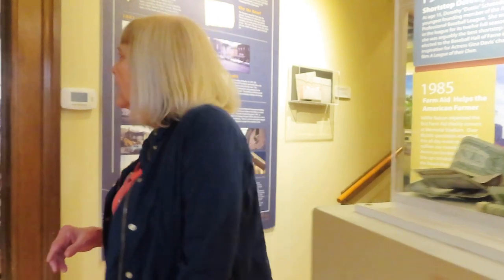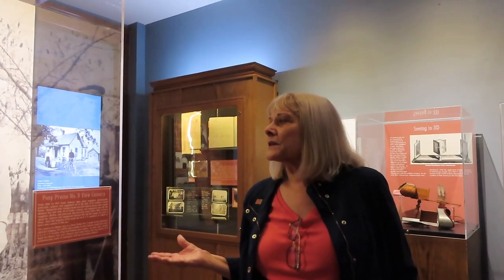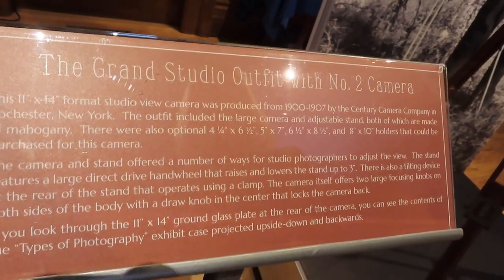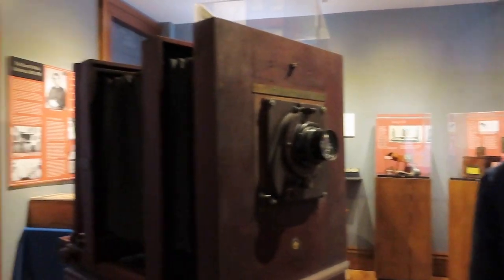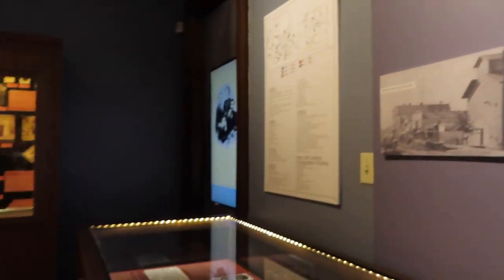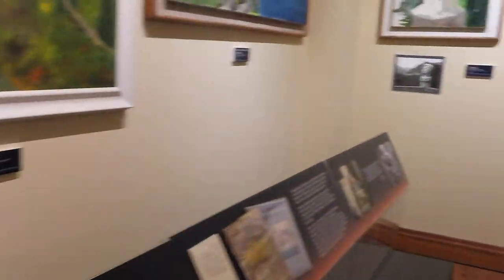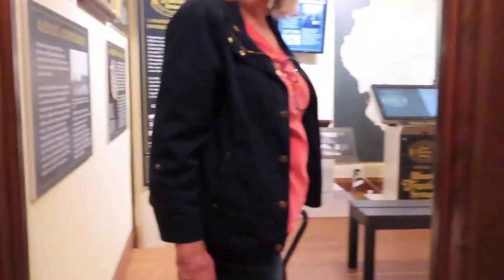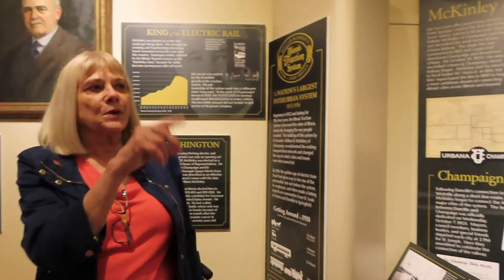Champaign County History Museum - The Cattle Bank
Happy 2022!  Let's explore the history of Champaign County and The Cattle Bank.

I’m a full time Realtor® in Champaign/Urbana Illinois and have been since 1989. Being a former teacher, I love working with all the families relocating here for the University of Illinois. I am a mom to three fur babies who I just adore and love being part of my community and all the exciting venues, events and more it has to offer. If you’re looking to purchase or sell a home in Champaign/Urbana, I have the extensive knowledge and expertise in the market that will help you find exactly what you’re looking for in the best neighborhood to suit your needs and to negotiate the best price for your investment; whether you’re buying or selling.

For more great real estate and community information, be sure to follow me on all my social pages:
Have a Powerful Day!